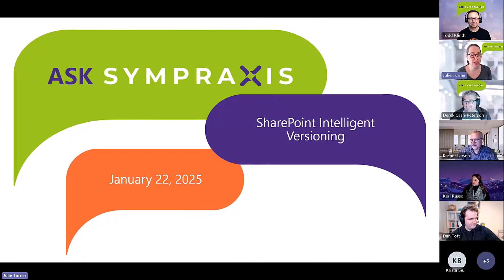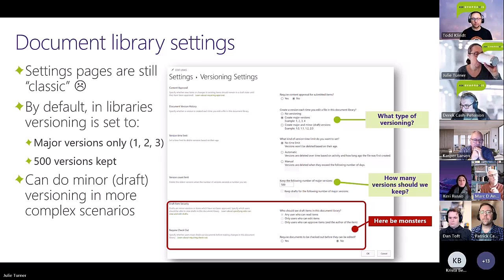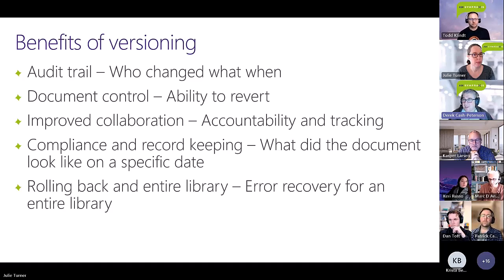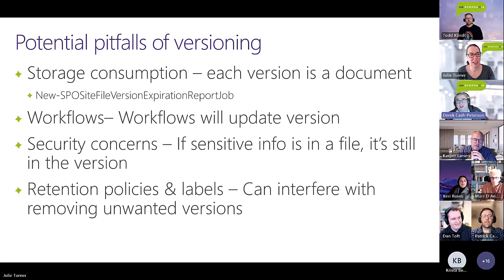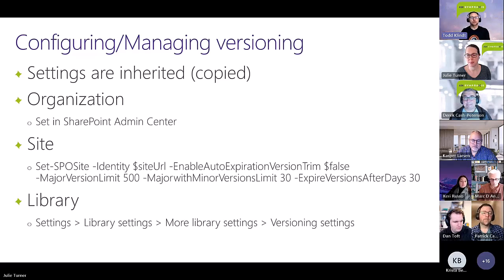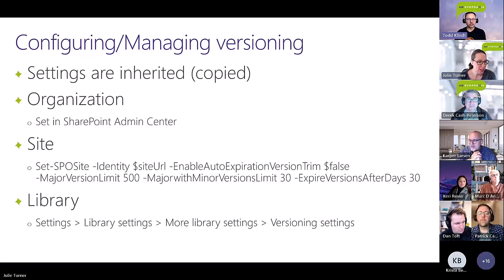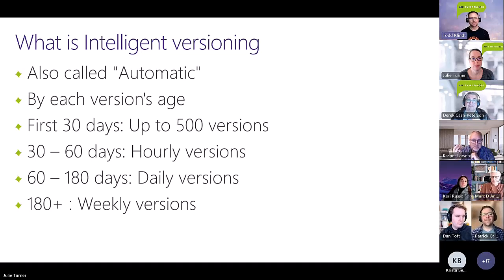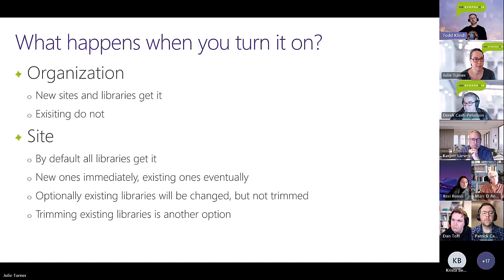SharePoint Intelligent Versioning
Timeline
0:00 Introduction
1:02 What is SharePoint Versioning
3:04 Document library settings
5:31 Benefits of versioning
8:11 Restoring a library
10:57 Potential pitfalls of versioning
14:06 Configuring/Managing versioning
19:32 What is Intelligent versioning
24:37 What happens when you turn it on?
28:18 Resources